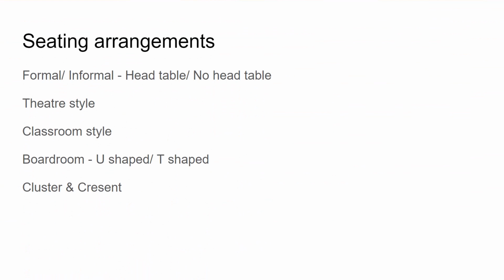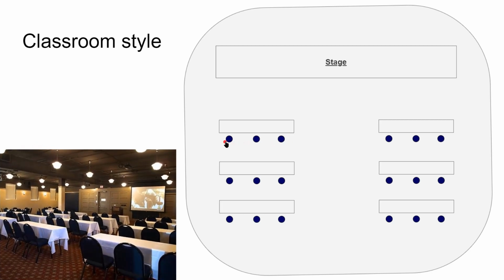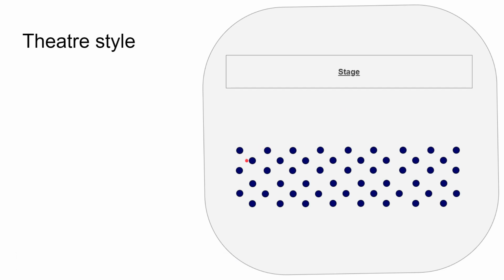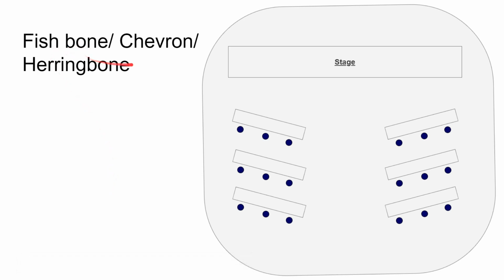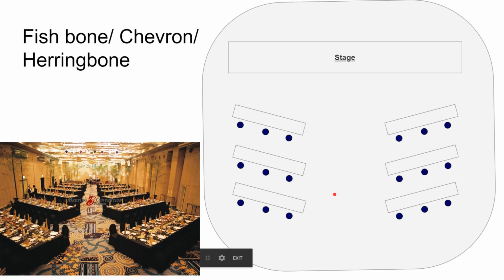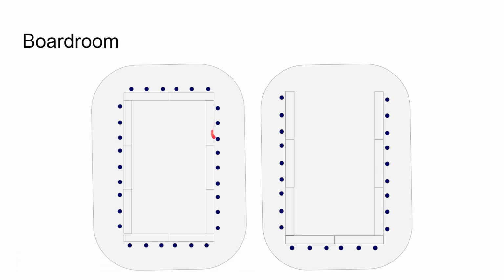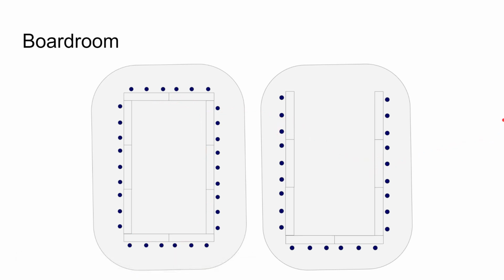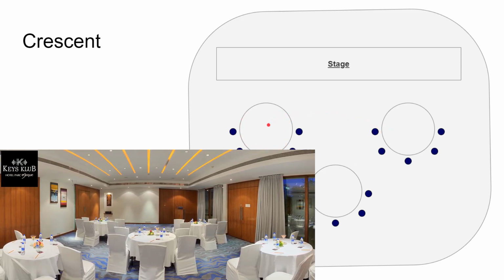BHM SJIHMCT S3 BHM 14 F&B Service Operations I Module IV : Banquet Seating arrangements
Here is a quick video on the banquet seating arrangements. The preference of seating arrangement shall vary according to the needs & demands of the function. Hence, a combination of all these shall be found in practice.